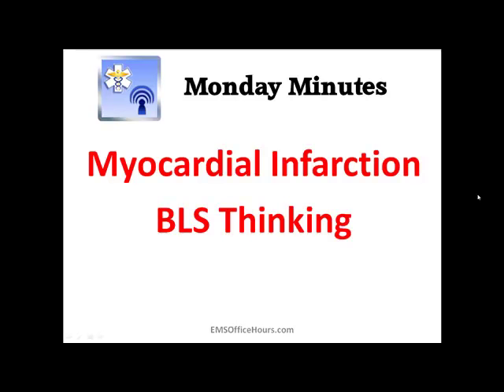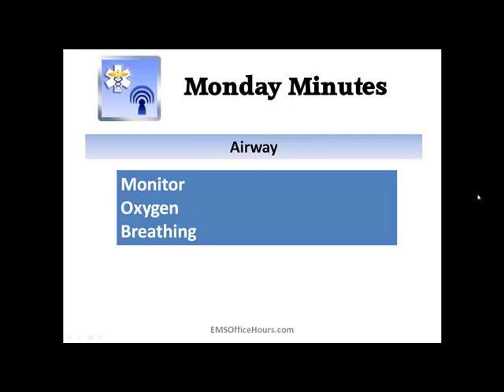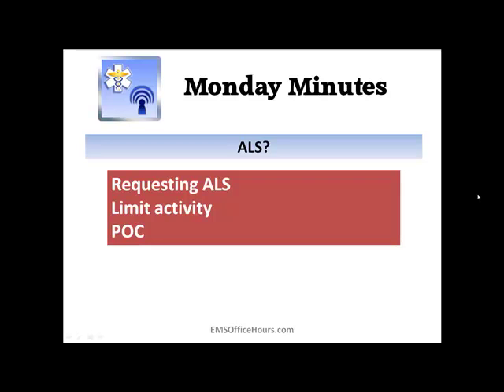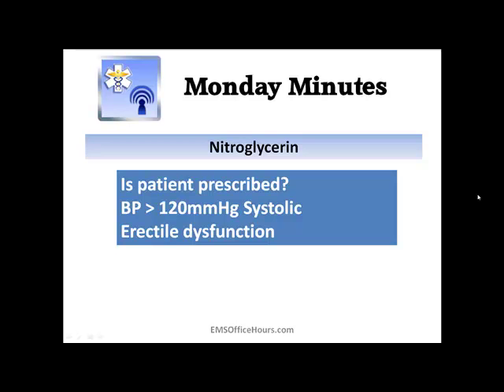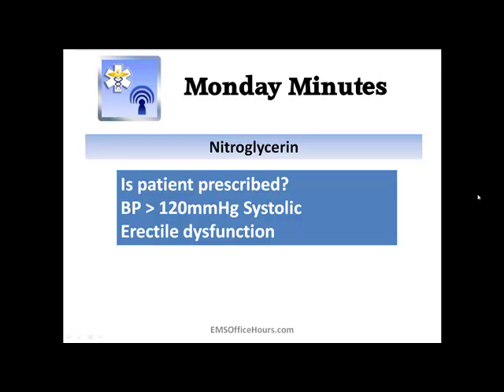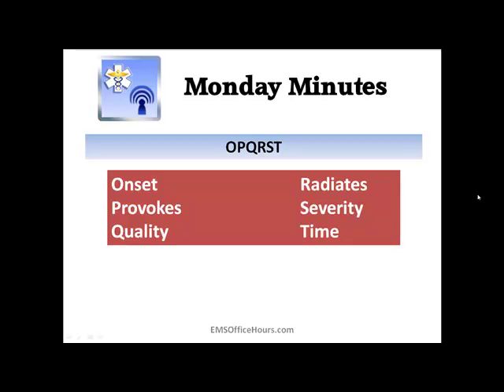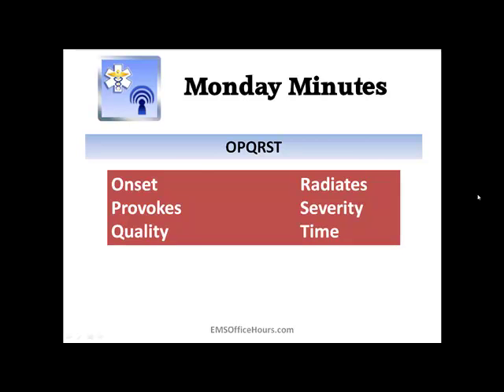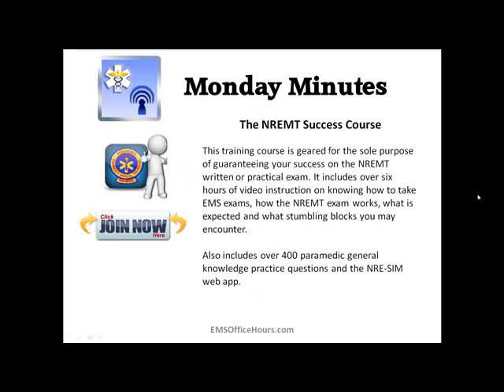EMS Patient Care | BLS AMI Treatment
As an EMT you can play an important role for the chest pain patient. While BLS providers may not be dispatched to chest pain call types. They can be sent for other complaints that end being cardiac in nature or there may not be advanced providers available.
Check out this episode and find out common treatment points of chest pain at the BLS level and how the EMT can help both the patient and arriving paramedic.